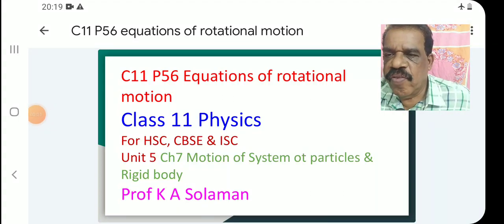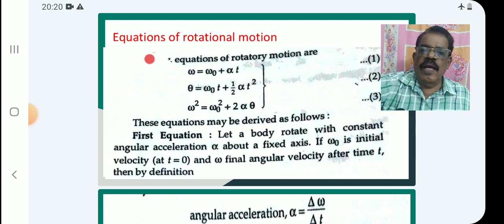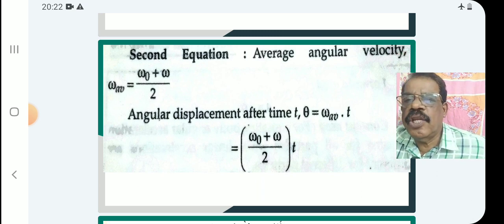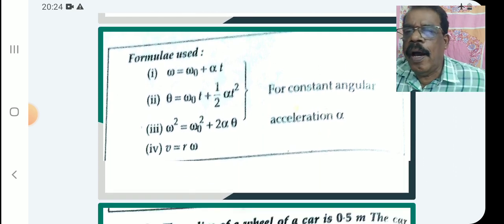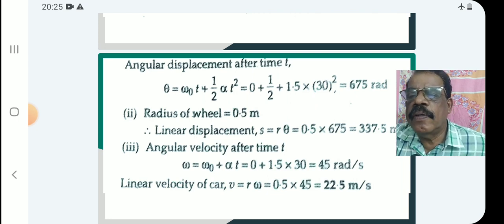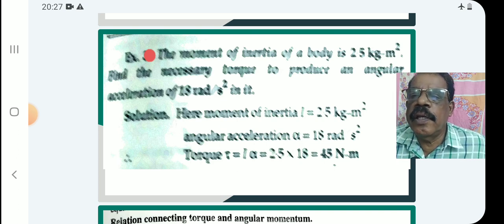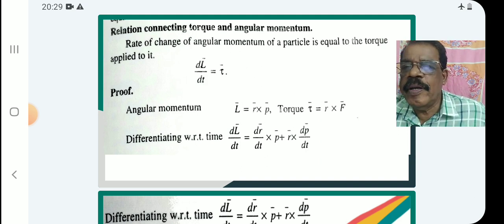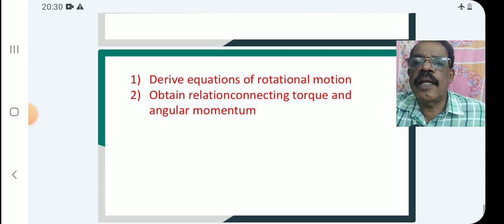C11 P56 equations of rotational motion class 11 physics @kasolaman e